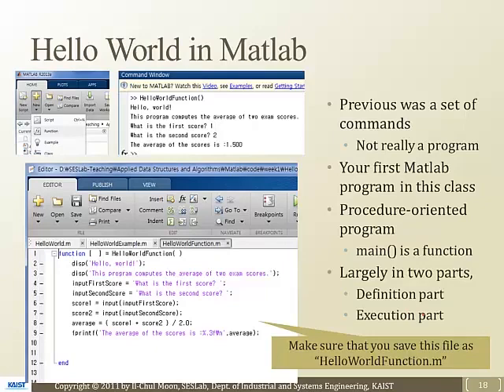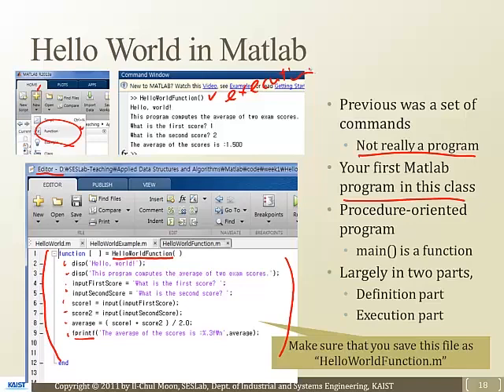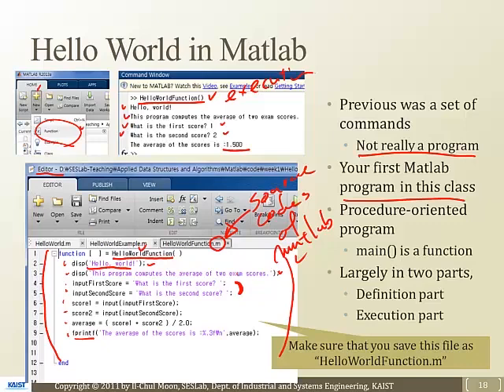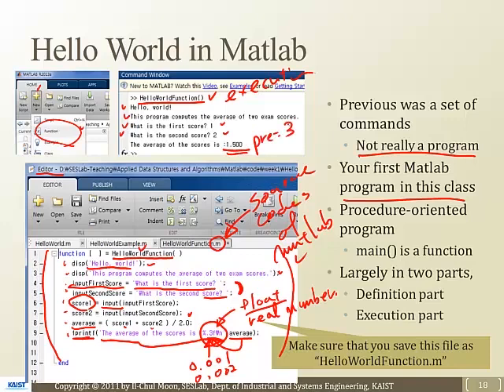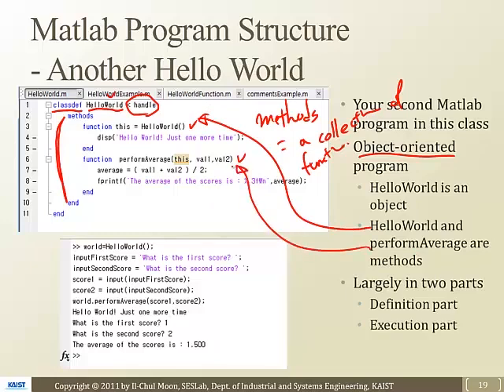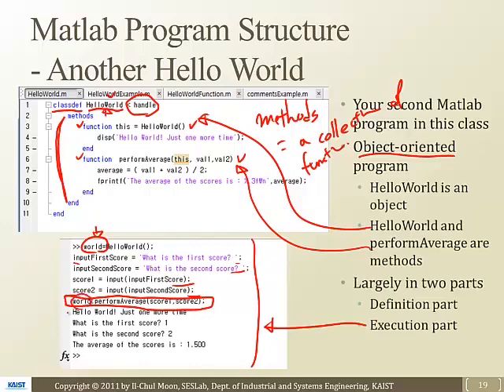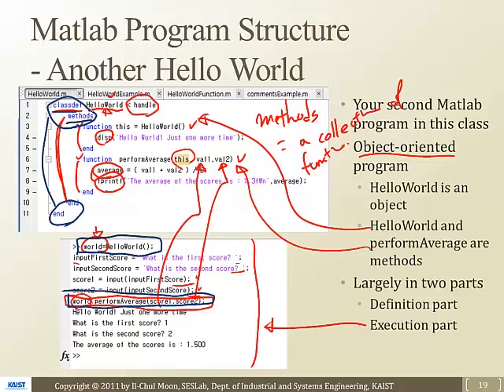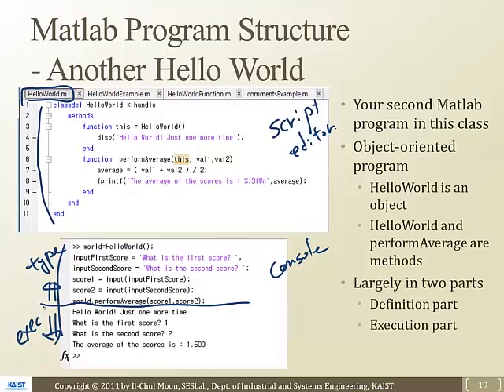자료구조 및 알고리즘 개론1 [1-5] Hello World in Matlab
자료구조 및 알고리즘 개론1: Hello World in Matlab